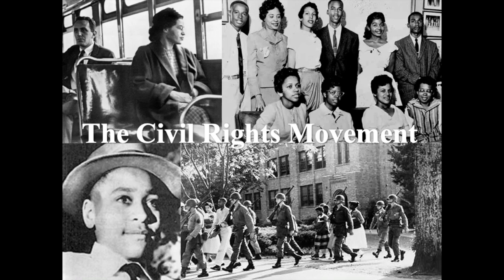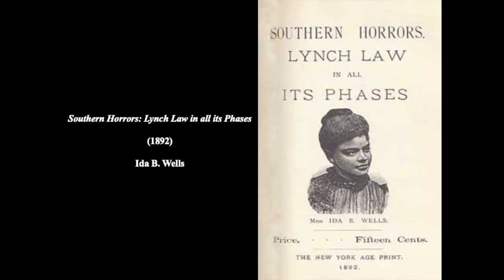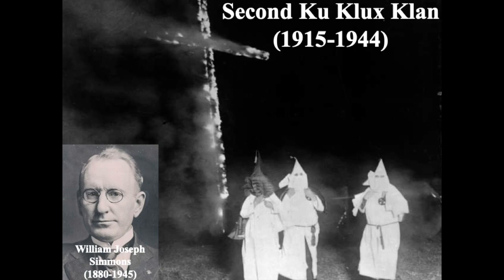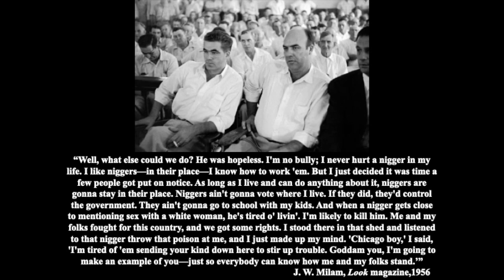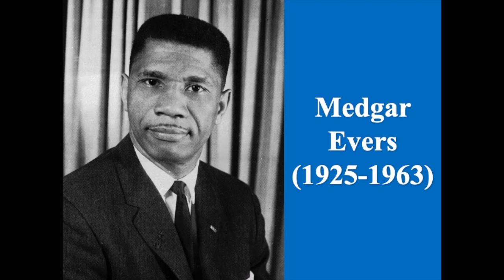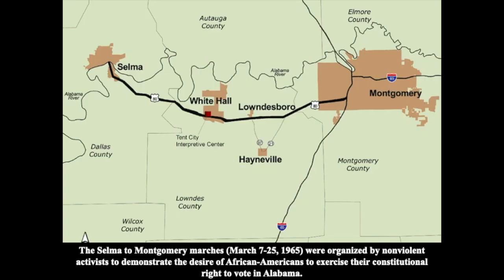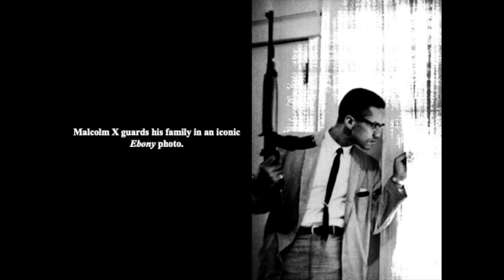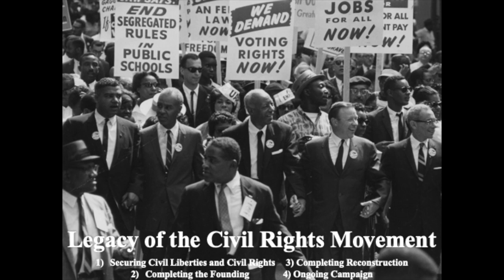Civil Rights Movement Lecture